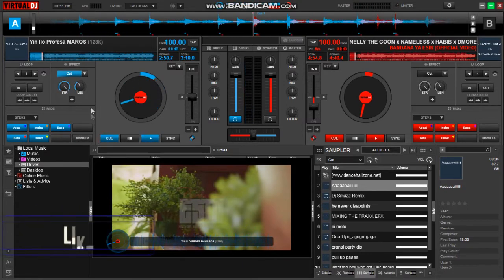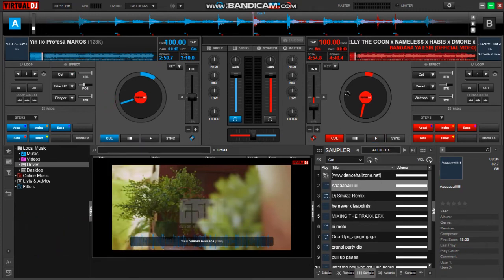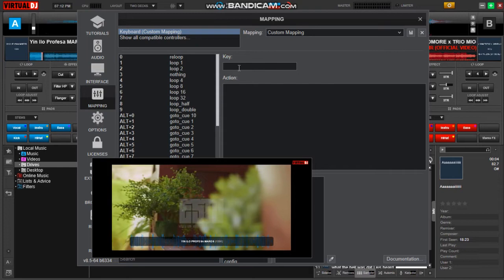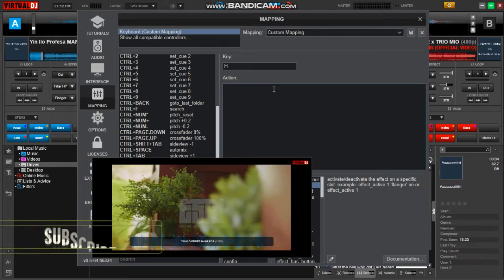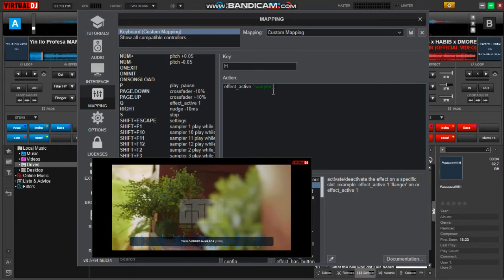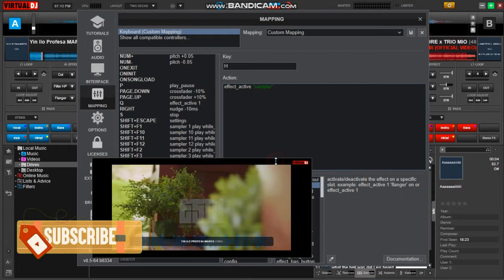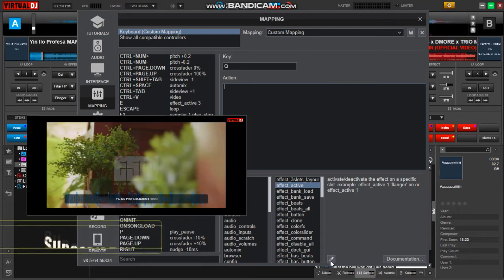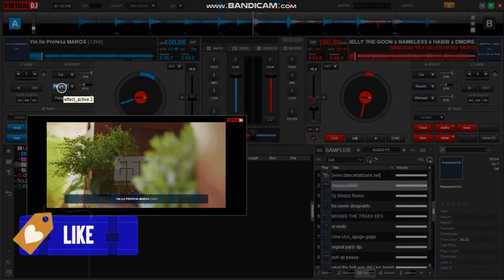Effect_active mapping for virtual dj 2022: cut_effect customization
Here.. mixing is being made so easy for everyone, Learn how to setup your effects active on yourkeyboard for both samplers and audio tracks.